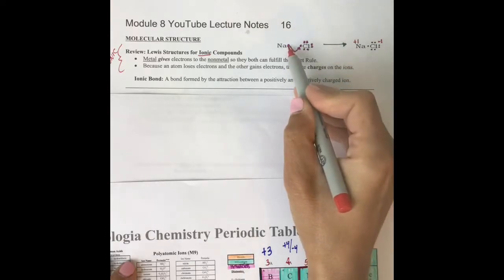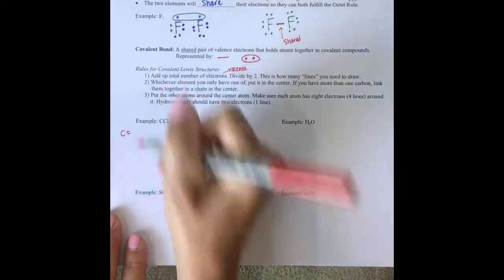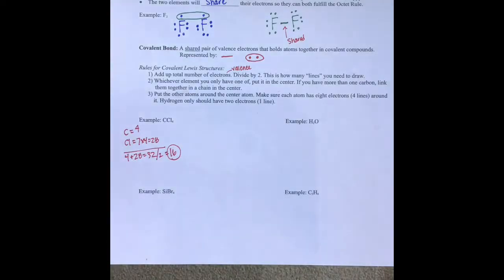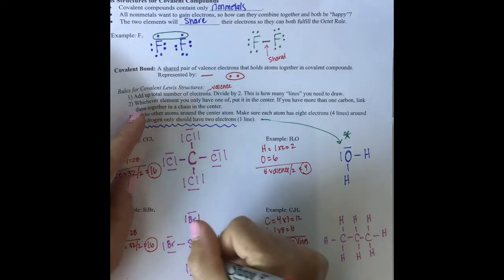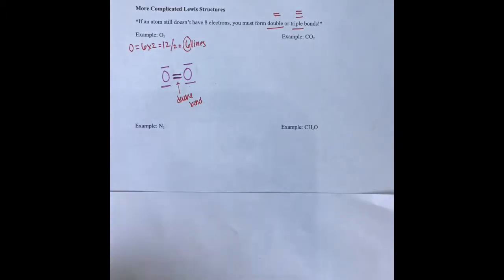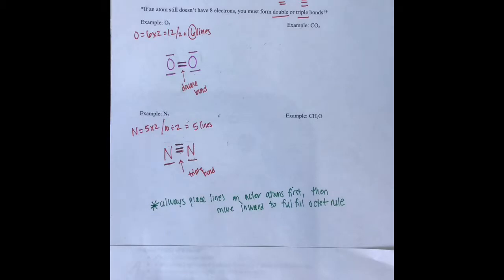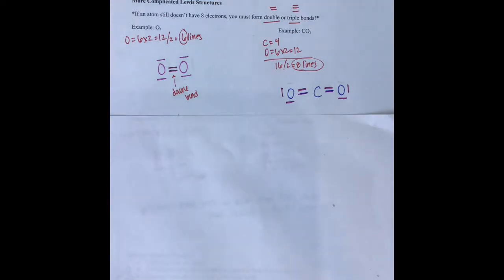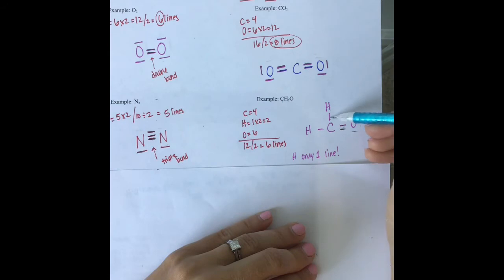Module 8 Lecture 16 (Covalent Bonding)